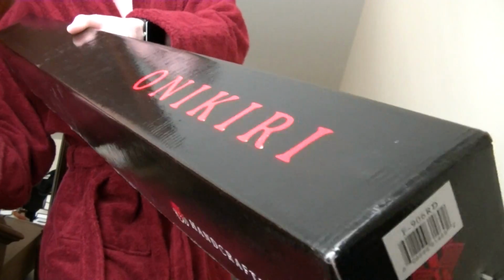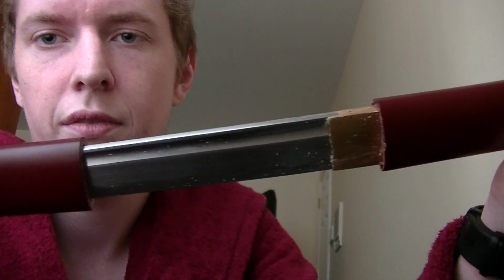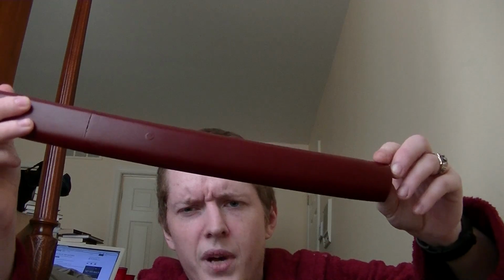Onikiri Samurai Sword Review